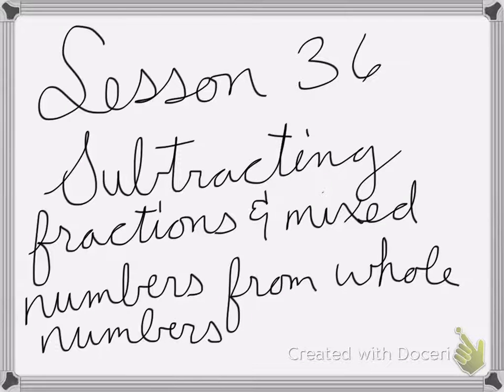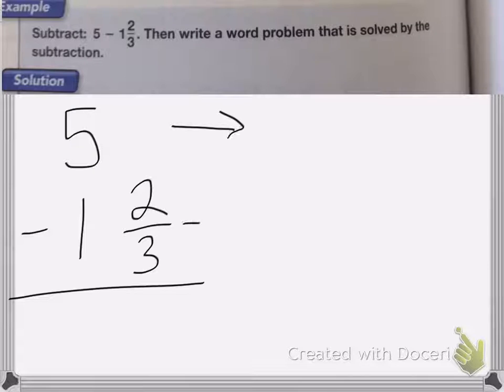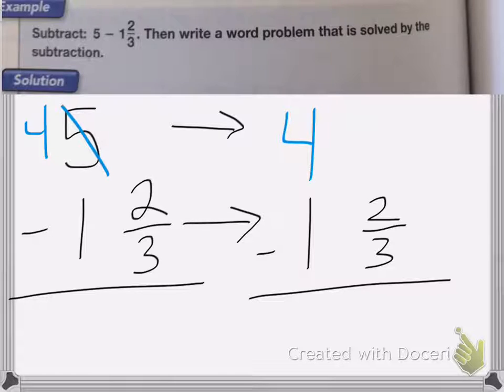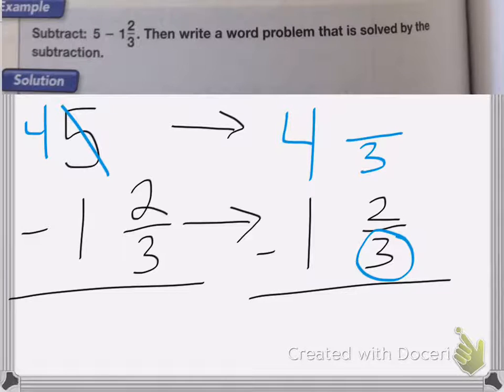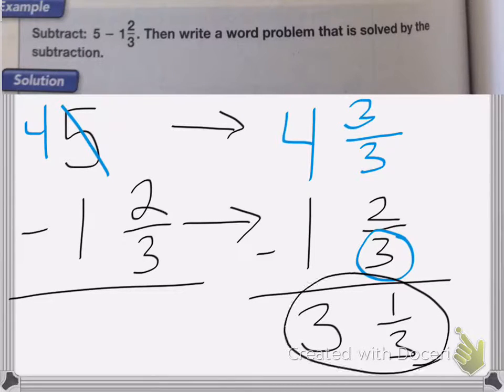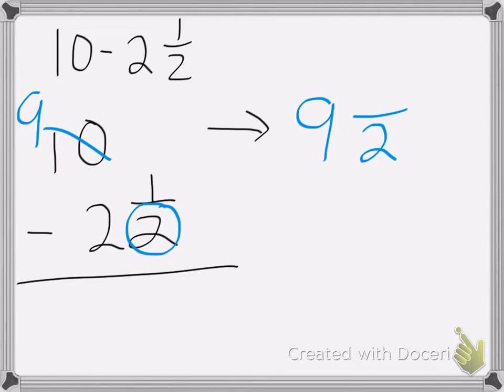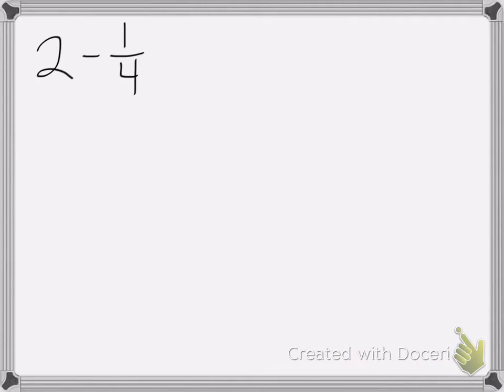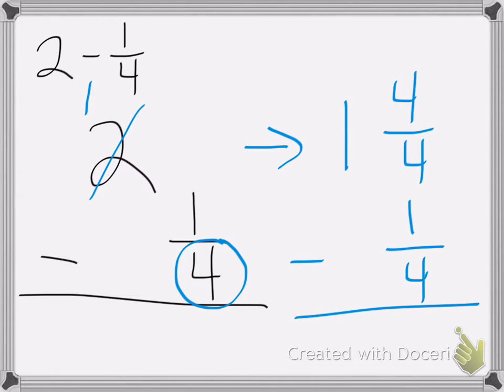Saxon Math Course 1 lesson 36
Lesson 36
Subtracting Fractions and Mixed Numbers From Whole Numbers